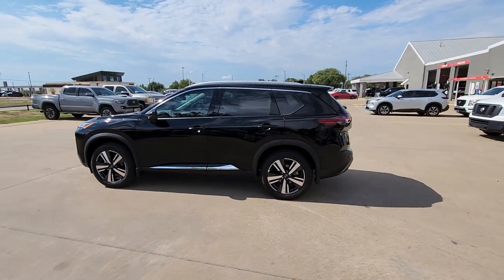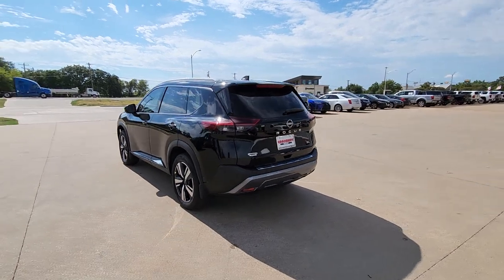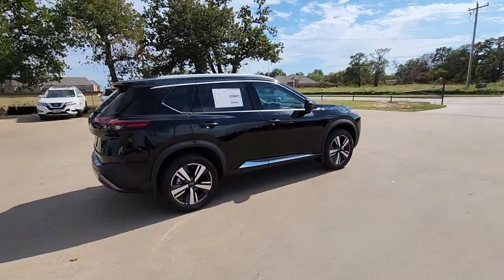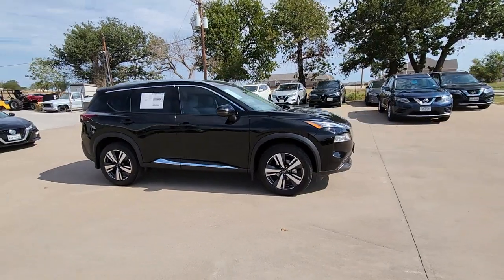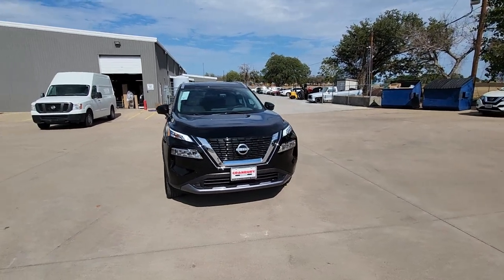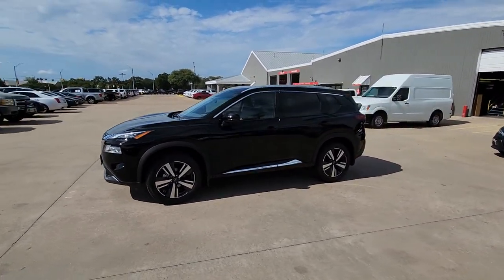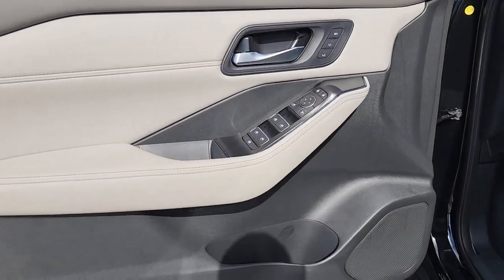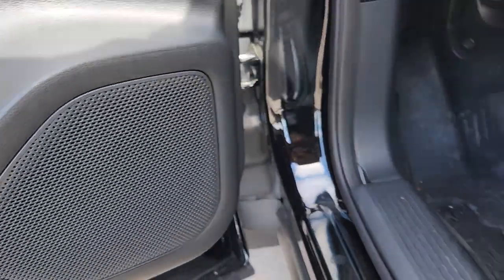2023 Nissan Rogue Granbury, Fort Worth, Dallas, Weatherford, Cresson N881337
Super Black New 2023 Nissan Rogue SL available in 4601 E US HWY 377, Granbury, Texas at Granbury NIssan. Servicing the Granbury, Fort Worth, Dallas, Weatherford, Cresson, TX area.

Granbury Nissan
4601 E US Hwy 377

Super Black 2023 Nissan Rogue SL FWD CVT with Xtronic 1.5L I3 Turbocharged DOHC 12V LEV3-ULEV50 201hp This 2023 Nissan Rogue comes equipped with ** Bluetooth ** Alloy Wheels ** Keyless Entry ** USB Port.brbrSL Premium Package (Bose Premium Audio System Front Side & Rear Sonar Motion Activated Power Liftgate ProPILOT Assist w/Navi-link Radio: AM/FM NissanConnect w/Navigation Rear Door Sunshades Traffic Sign Recognition and Tri-Zone HVAC) 19 Aluminum Alloy Wheels 4-Wheel Disc Brakes 5.604 Axle Ratio 6 Speakers ABS brakes Air Conditioning Alloy wheels AM/FM Radio AM/FM radio: SiriusXM Auto High-beam Headlights Auto-dimming Rear-View mirror Automatic temperature control Black Splash Guards (Set of 4) Brake assist Bumpers: body-color Chrome Rear Bumper Protector Delay-off headlights Driver door bin Driver vanity mirror Dual front impact airbags Dual front side impact airbags Electronic Stability Control Emergency communication system: NissanConnect Services Exterior Parking Camera Rear First Aid Kit Floor Mats w/2-Piece Cargo Area Protector Four wheel independent suspension Front anti-roll bar Front Bucket Seats Front Center Armrest Front dual zone A/C Front reading lights Fully automatic headlights Heated door mirrors Heated Front Bucket Seats Heated front seats Heated steering wheel Illuminated entry Knee airbag Leather steering wheel Leather-Appointed Seat Trim Low tire pressure warning Memory seat NissanConnect featuring Apple CarPlay and Android Auto Occupant sensing airbag Outside temperature display Overhead airbag Overhead console Panic alarm Passenger door bin Passenger vanity mirror Power door mirrors Power driver seat Power Liftgate Power moonroof Power passenger seat Power steering Power windows Radio data system Rear anti-roll bar Rear Parking Sensors Rear reading lights Rear seat center armrest Rear side impact airbag Rear window defroster Rear window wiper Remote keyless entry Roof rack: rails only Security system Speed control Speed-Sensitive Wipers Split folding rear seat Spoiler Steering wheel mounted audio controls Tachometer Telescoping steering wheel Tilt steering wheel Traction control Trip computer Turn signal indicator mirrors and Variably intermittent wipers. 29/36 City/Highway MPGbrbrbrMarch on down and get acquainted with our staff! Were located just off of HWY 377 IN Granbury TEXAS. We proudly serve Granbury Fort Worth Dallas Plano White Settlement Weatherford Hurst Arlington and Benbrook Stephenville Camanche Brownwood Cisco Cleburne Alvarado Burleson Mansfield Meneral Wells Abilene.